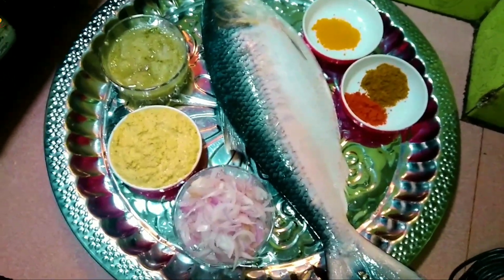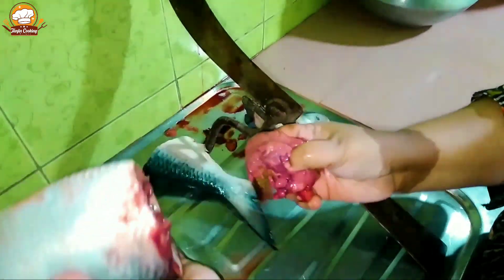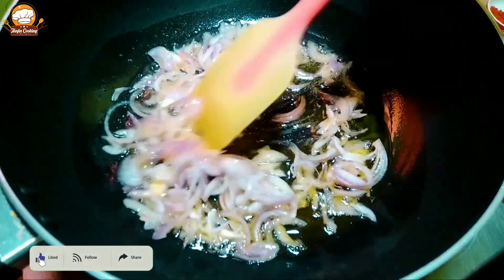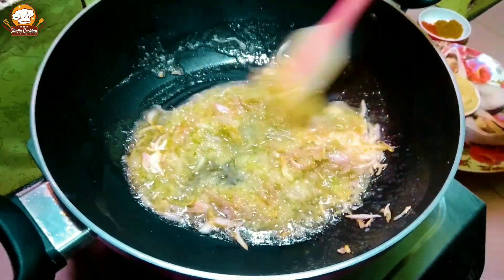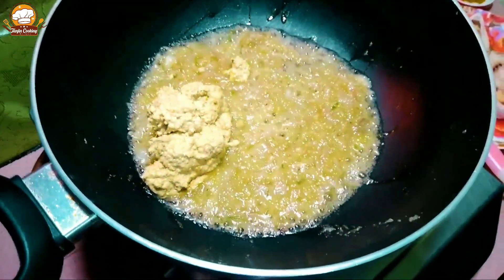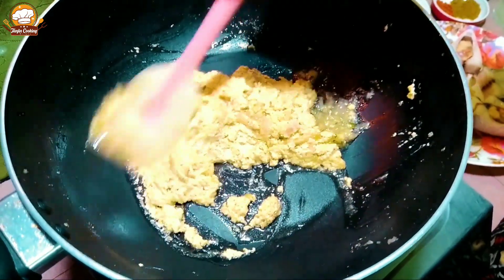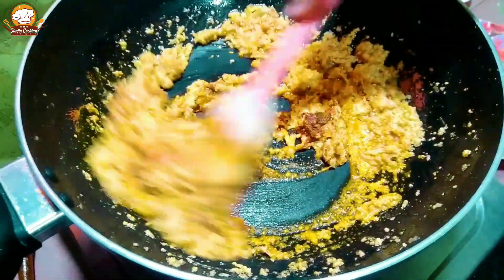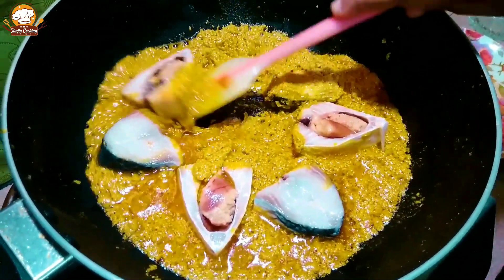Shorshe ilish Recipe || সব চেয়ে সহজ উপায়ে পারফেক্ট সর্ষে ইলিশ রেসিপি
Hello viewers..!
How are you all? I believe you are all very well! You are all invited to my channel. I believe this channel will go far with your love. Today I came with shorshe ilish recipe for you. I hope everyone will watch the video.

Thanks